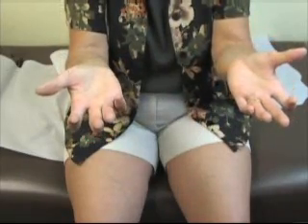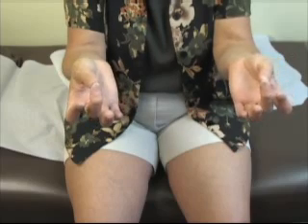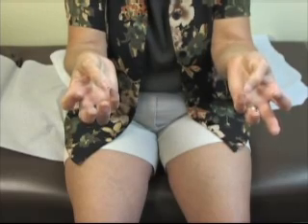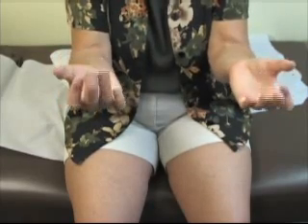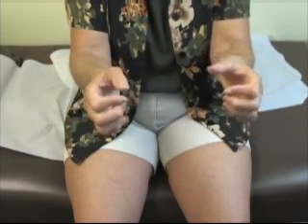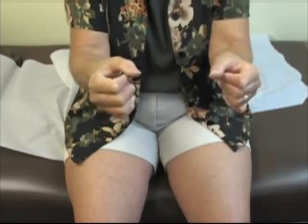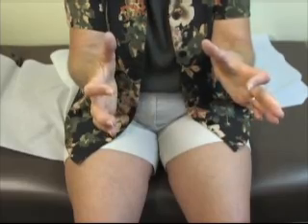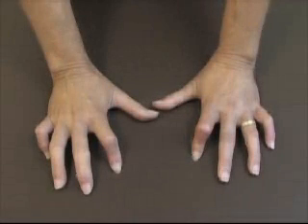GALS Exam - Woman with a stiff hand (Case Studies)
GALS Exam

The GALS exam is used to detect locomotor abnormalities and functional disability relating to gait, arms, legs and the spine.

to learn more about the Canadian Rheumatology Association.